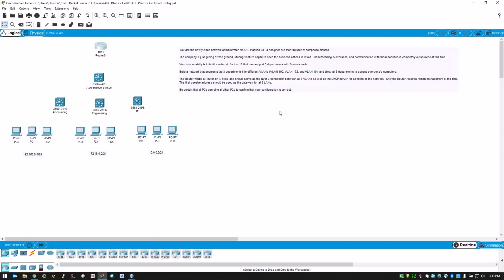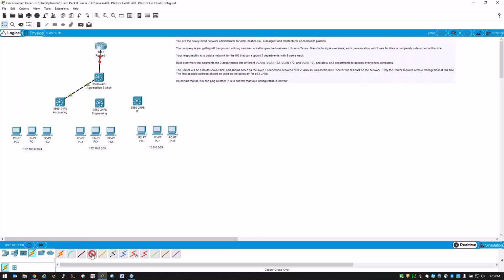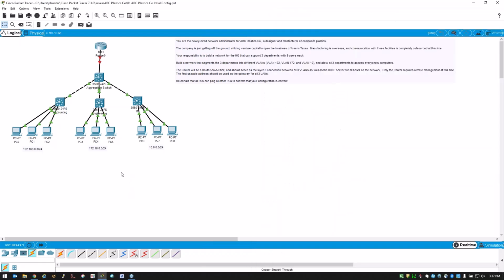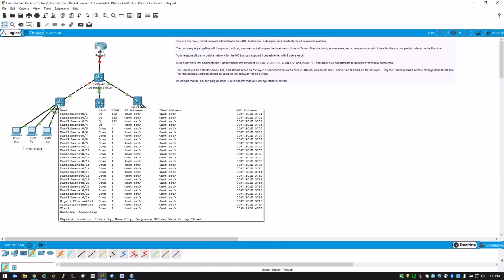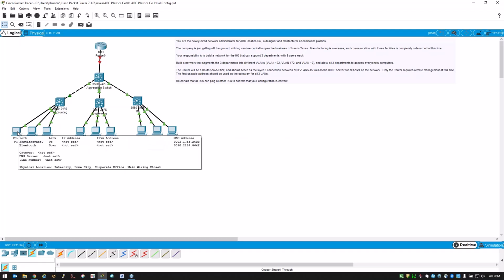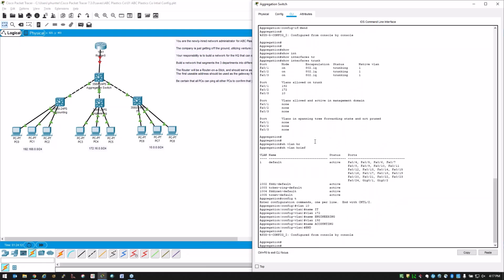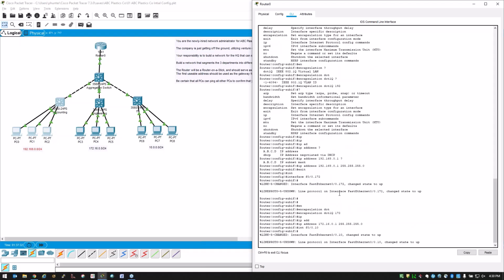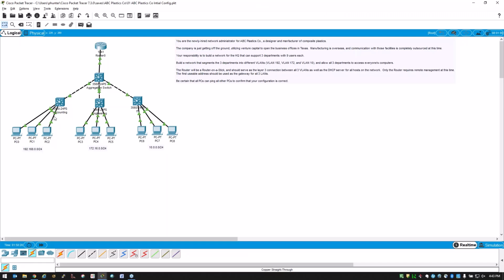Gateway Chapter SCTE Building a Small Business LAN Episode 1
The first in our recordings of the live stream series we put on for IP network 101.  Join us to learn how to build a small to medium business network, including LAN and Internet configuration, server and firewall functionality.